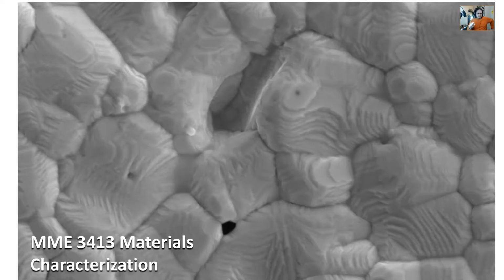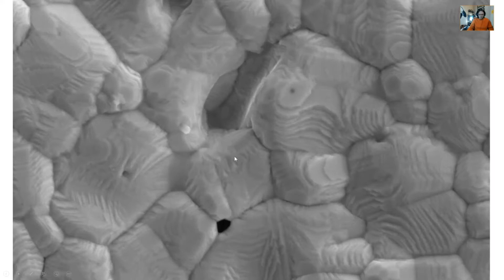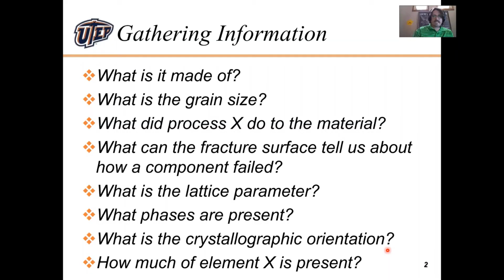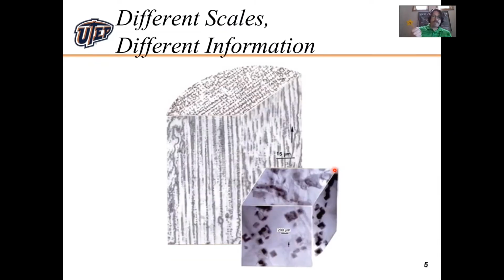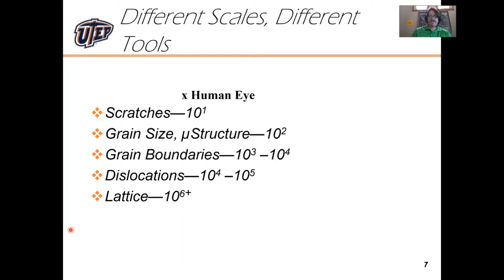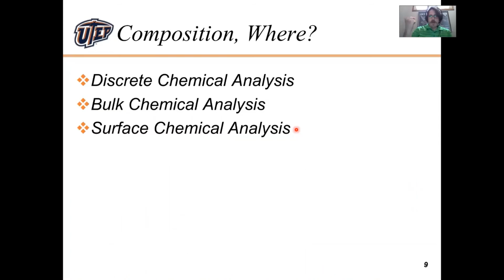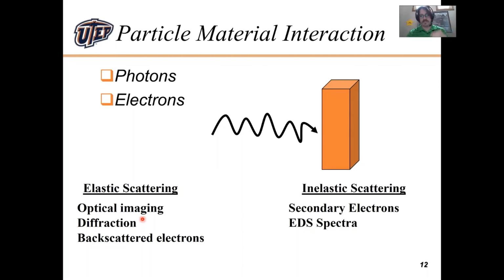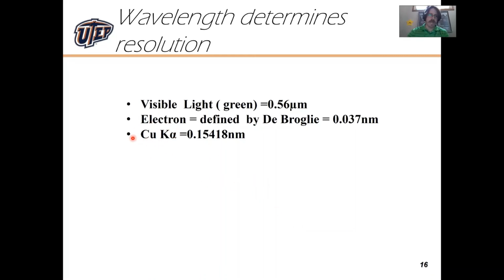MME 3413 Lecture 1